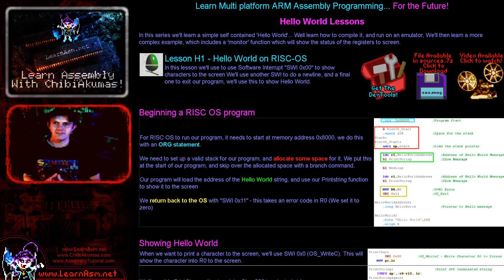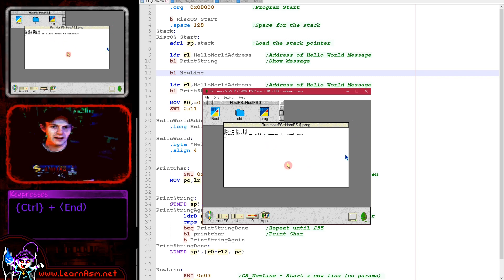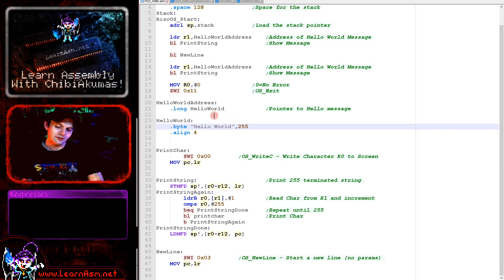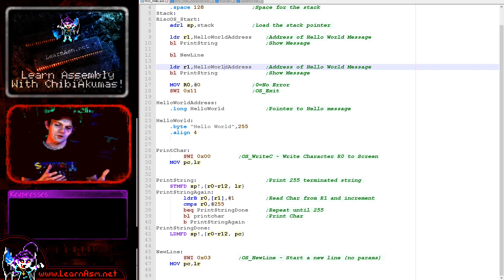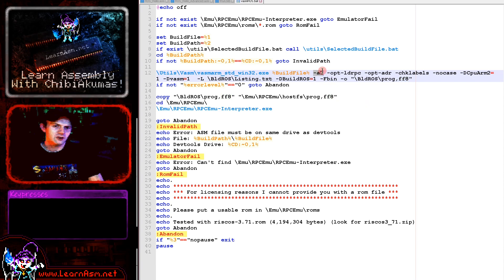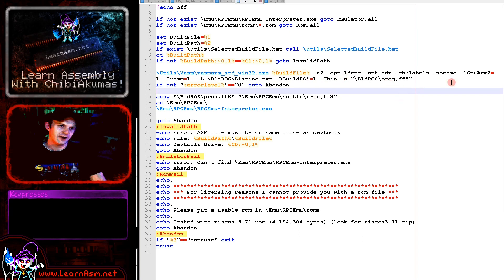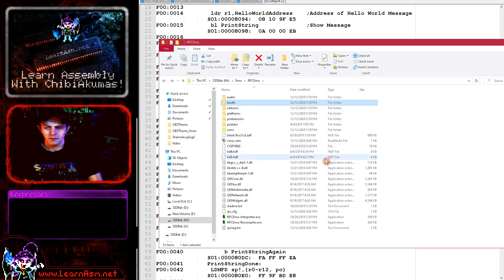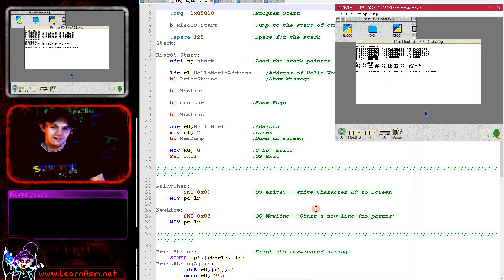Hello World on RISC-OS - ARM Assembly Lesson H1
In this lesson we'll use to use Software Interrupt "SWI 0x00" to show characters to the screen We'll use another SWI to do a newline, and a final one to exit our program, we'll use this to show Hello World.